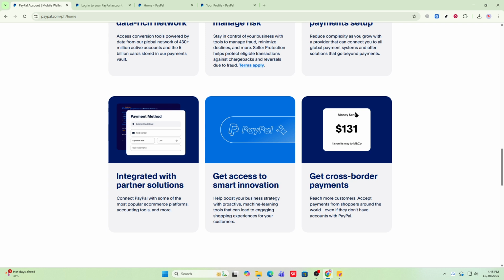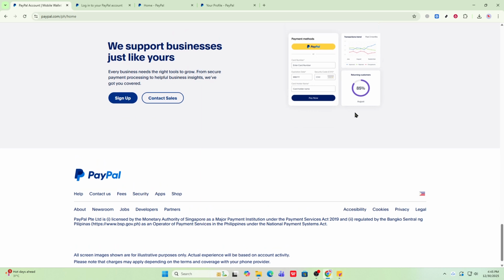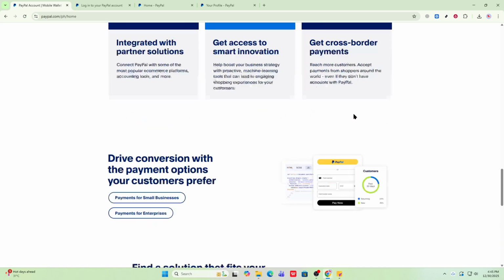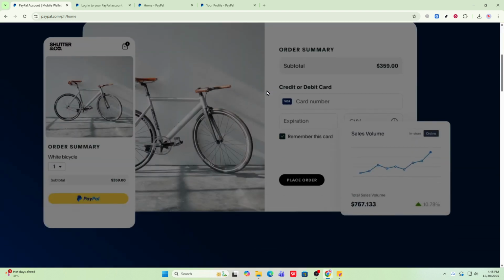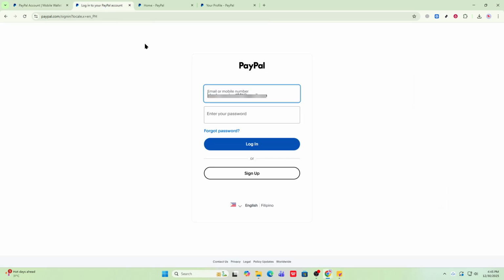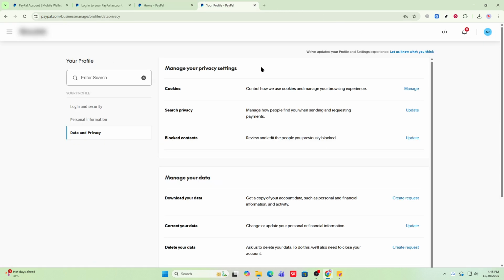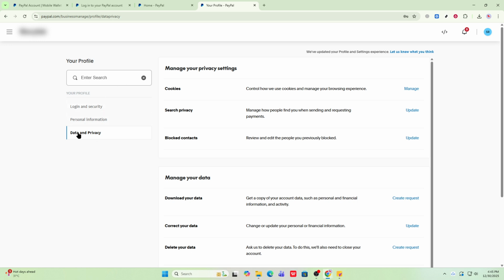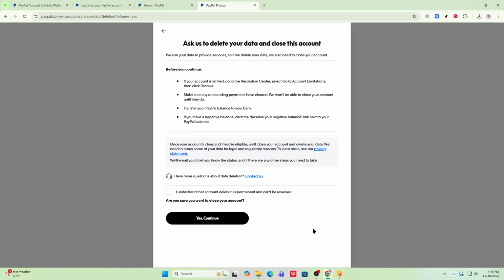How to Delete Transaction History on PayPal [Full Guide 2026]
In today's video we cover: how to delete transaction history on paypal, delete paypal transaction history tutorial, clear paypal activity history guide 2026, can you delete paypal transaction history, remove paypal payment history explained, paypal activity delete option not available, paypal transaction history privacy settings, hide paypal transactions on app, download paypal transaction history report, archive paypal transactions explained, paypal statements activity history guide, paypal account history management, paypal privacy and security guide, paypal for beginners, paypal full guide 2026